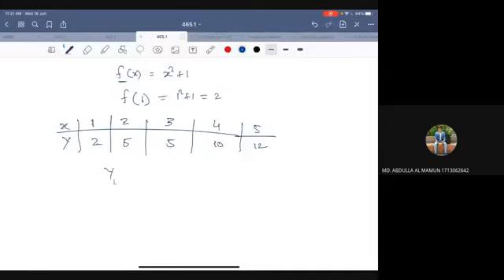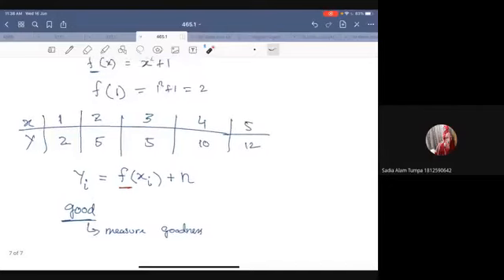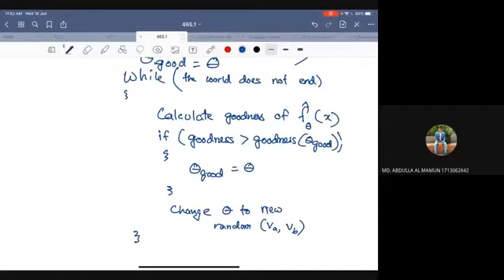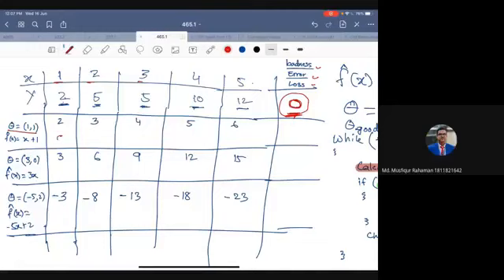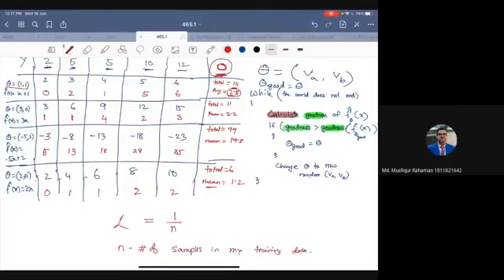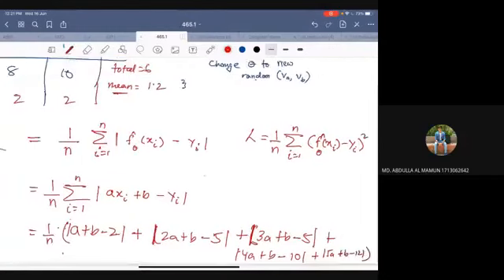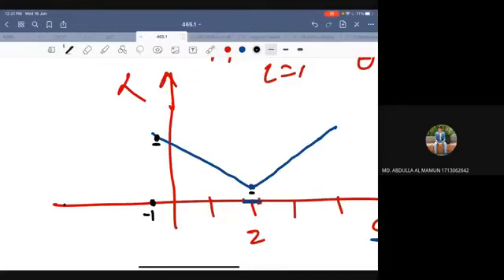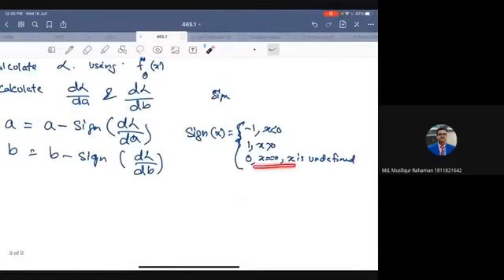Deep Learning (class-2)